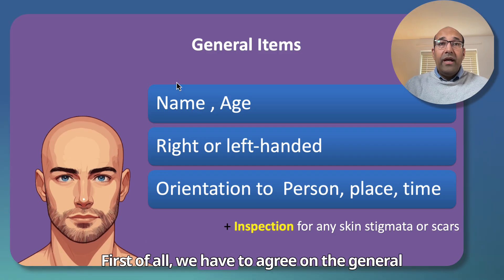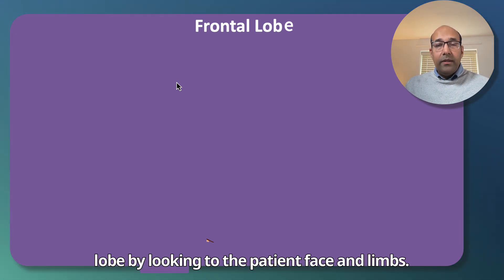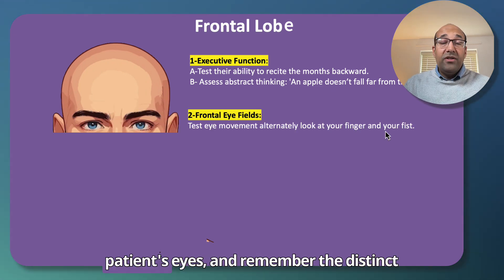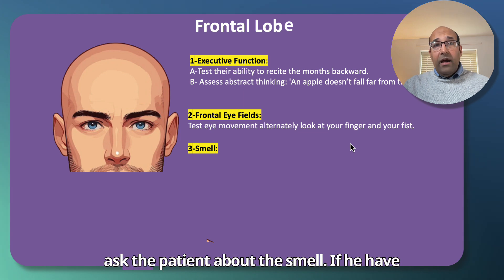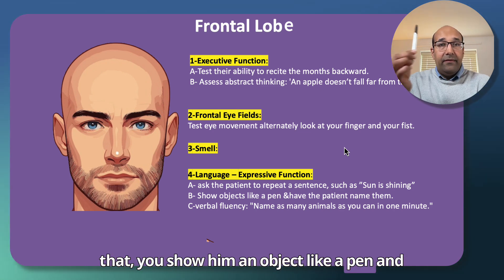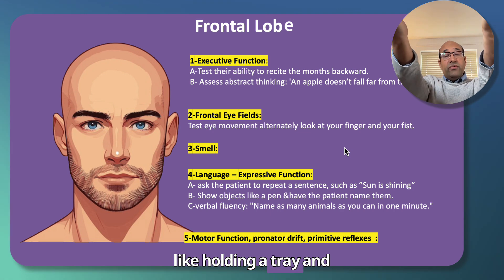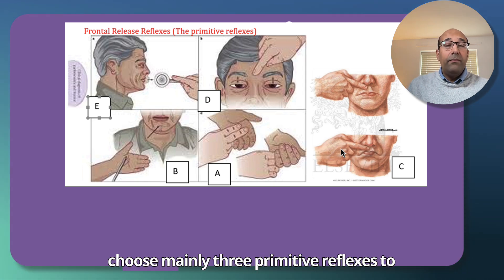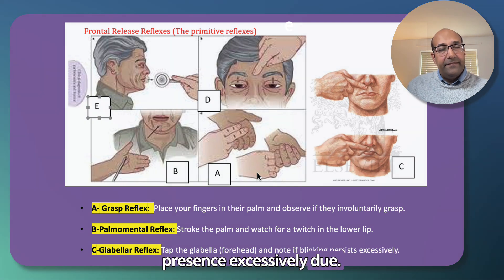Best Structured Approach to Examine The Frontal Lobe - Neurological Examination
Neurological examination can be demanding and difficult to perform. This video explains how to easily examine the frontal lobe of the brain.

In this video we’ll walk you through:

- Functions of the frontal lobe.
- How to examine the frontal lobe?
- What to ask the patient?
- Structured algorithm for neurological examination.

This video is essential for passing your exams including
Soon we will be launching the largest MCQ bank for neurosurgery, PassNeurosurgery.